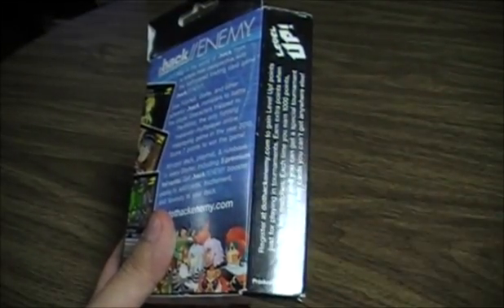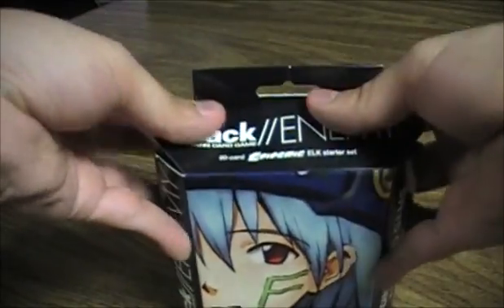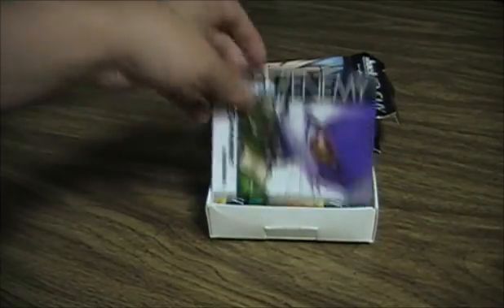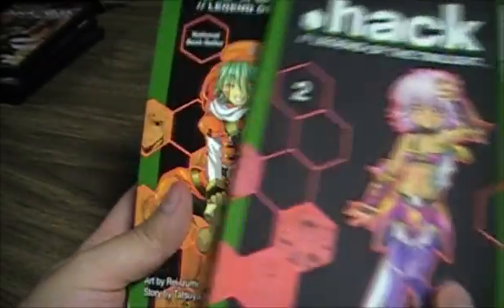.hack//ENEMY - Elk Starter Deck Unboxing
wave masters were so ass in the games